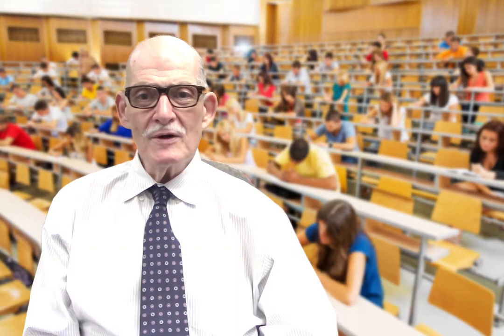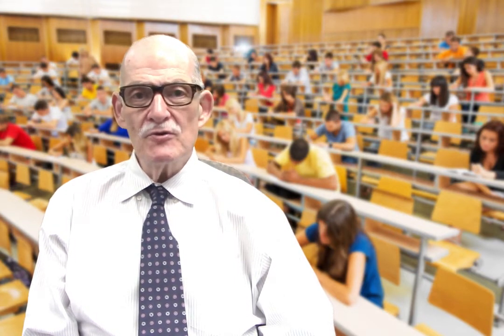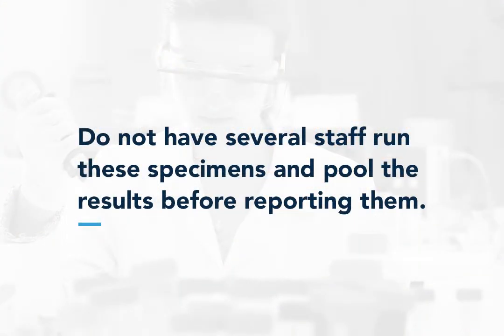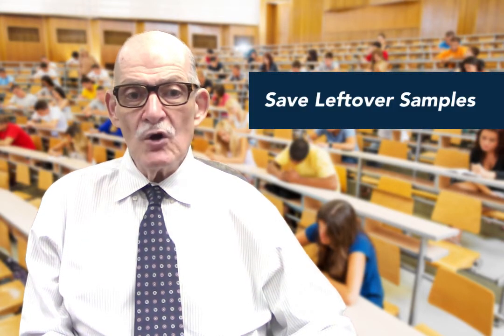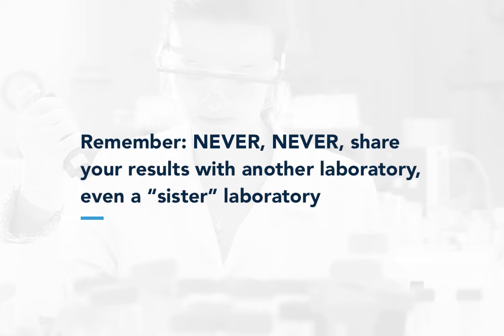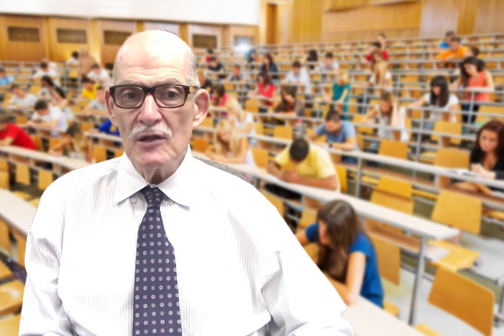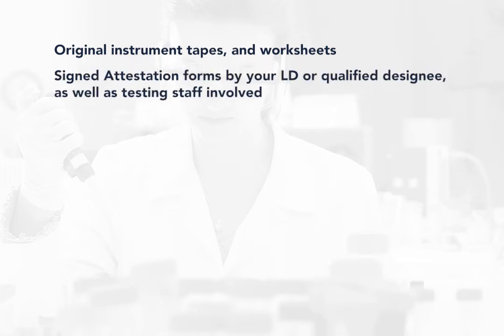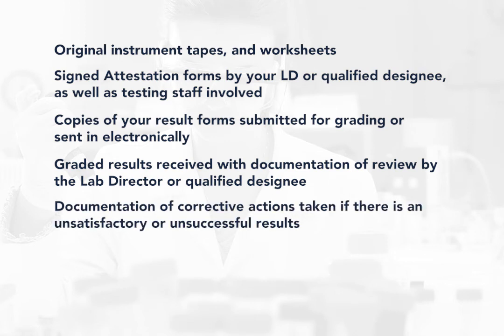LabTalks #7: Proficiency Testing Proficiency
Proficiency testing (PT) is an essential part of a laboratory’s quality assessment program, and a CLIA requirement for non-waived testing. This external assessment of staff performance means that PT specimens received for testing must be treated in the same manner as patient specimens, with the exception of external confirmatory testing.

NEVER share your results with another laboratory before sending in your results and the official reporting period is over.  Record keeping and documentation requirements include maintaining all testing records, the signed Attestation forms; and all corrective actions taken when results are less than satisfactory.

See related courses products on labuniversity.org
* Proficiency Testing

to learn more!